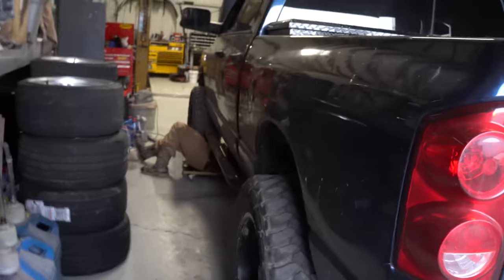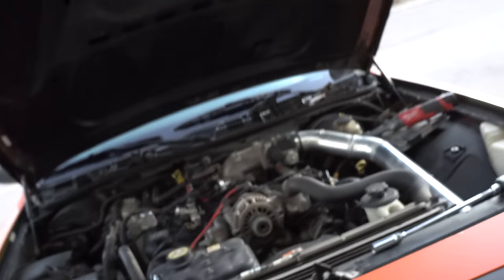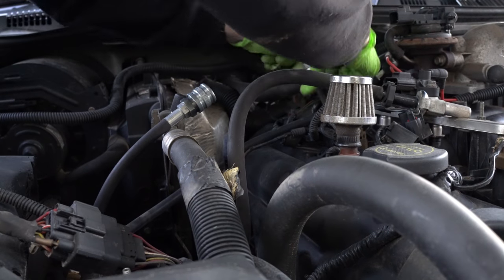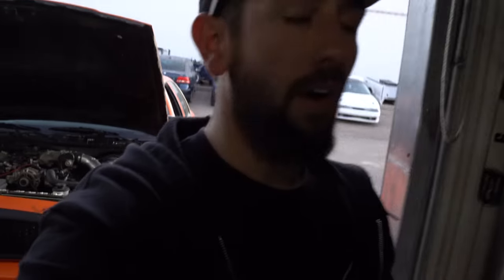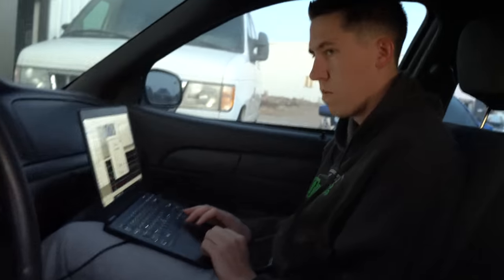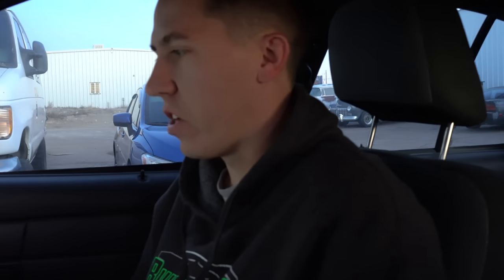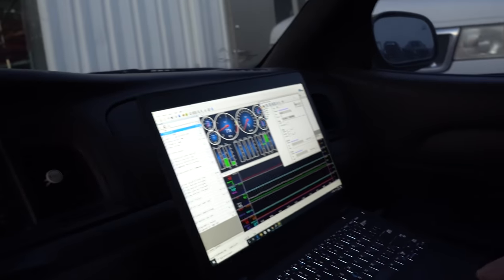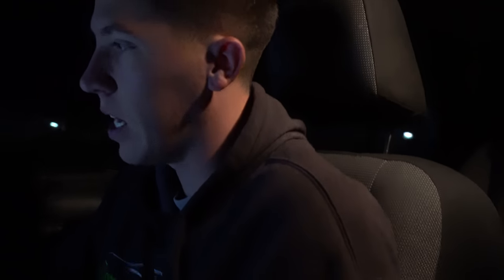CLEETUS and CARS is a Go! | Tuning Turbo Crown Vic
Head on over the motionautotv.com to get entered. James from Build Tune Race came over to try and tune the Turbo Crown Vic on HPTuners. We ran into some inconsistent fueling issues causing the car to sometimes go lean!

VLOG CAMERA
DAD CAM
VLOGGIN TABOGGIN
PEN LIGHT
MY FAVORITE TOOL
CHANGE YOUR LIFE BELT